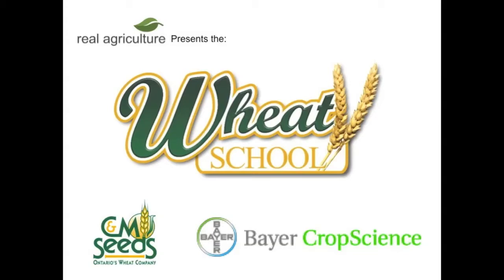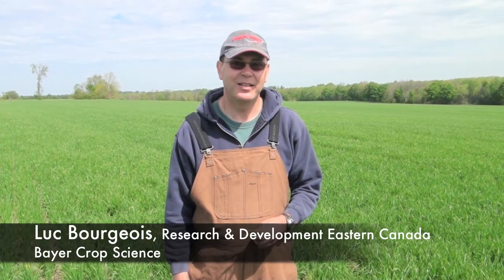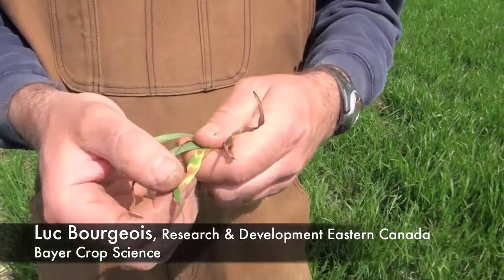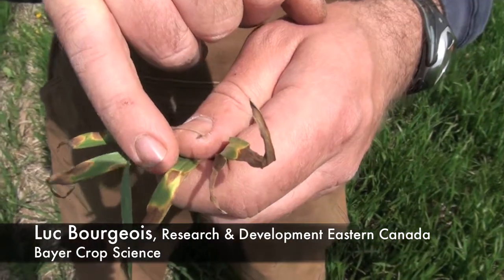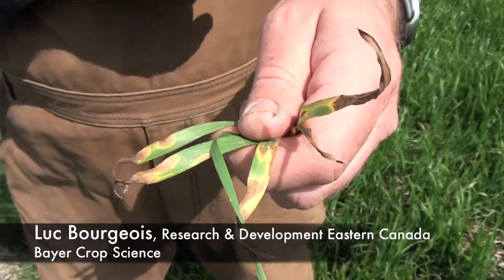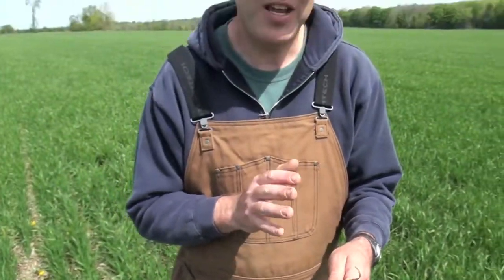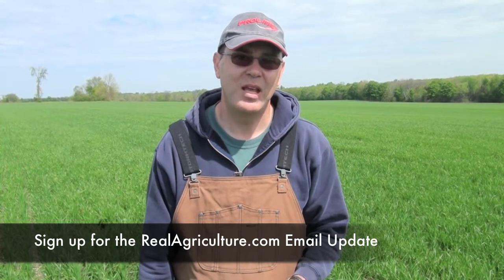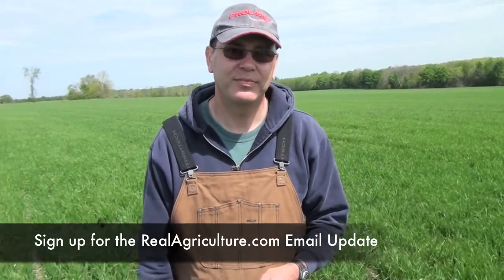Wheat School - Dealing With the Impact of Septoria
Luc Bourgeois shows us what septoria looks like and what we can do to minimize teh impact in the field.